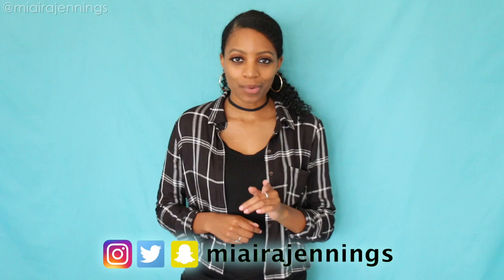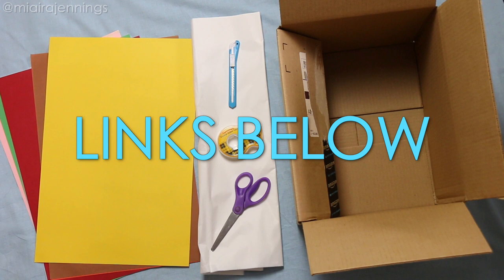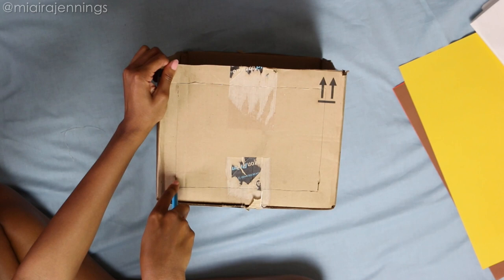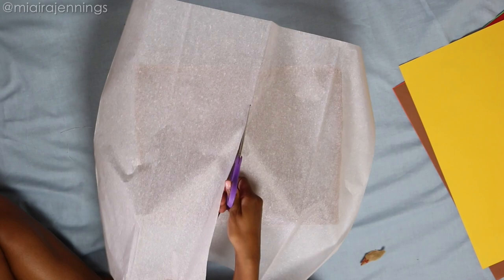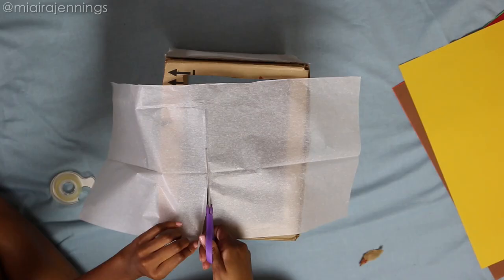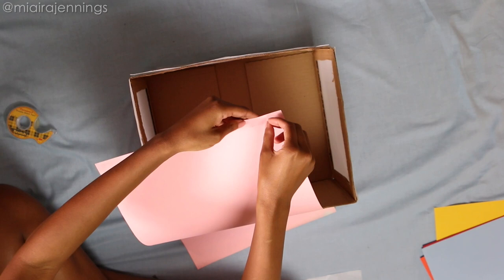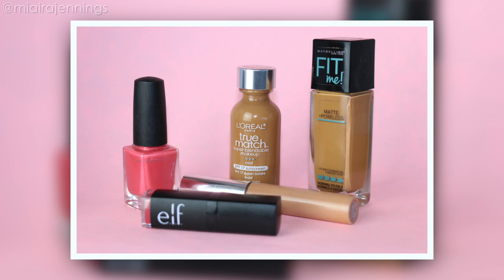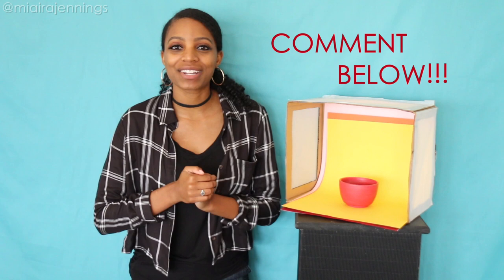DIY PHOTOGRAPHY LIGHT BOX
Here's an easy & cheap DIY way to make a photography light box out of a regular cardboard box. The photos turn out BOMB! 😊

Song: "LIGHTS" - Uplifting 808 Rap Beat (Energetic Hip-hop Instrumental) x PlutoTracks

Materials (some can be found cheaper at the 99cent store/dollar store!):
White tissue paper
Double-sided tape
Long construction paper of various colors/patterned card stock
Box cutter/snap blade knife